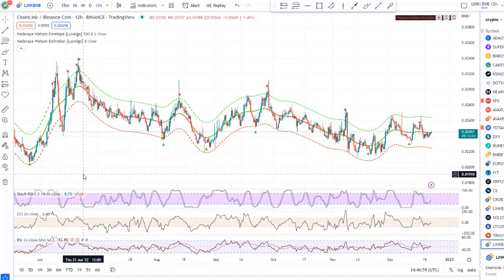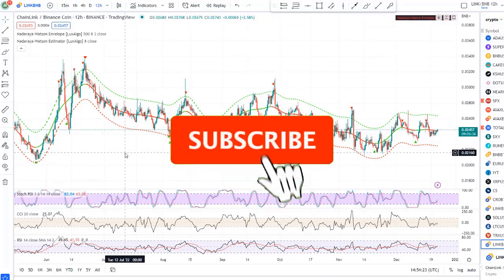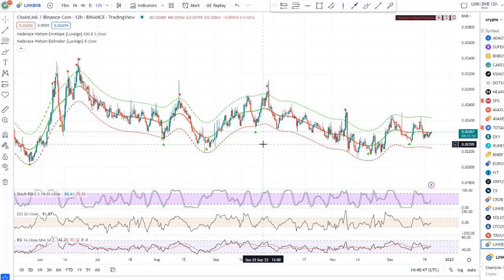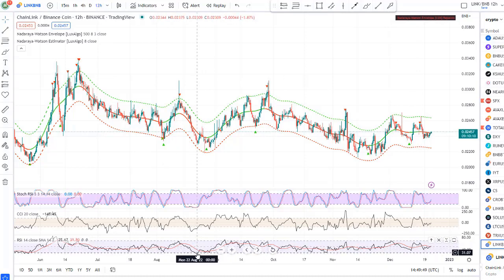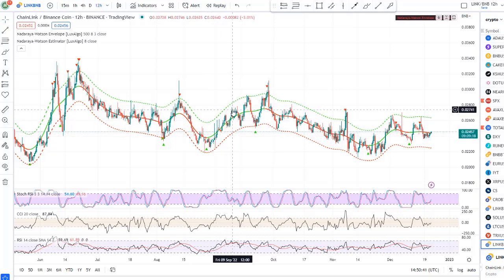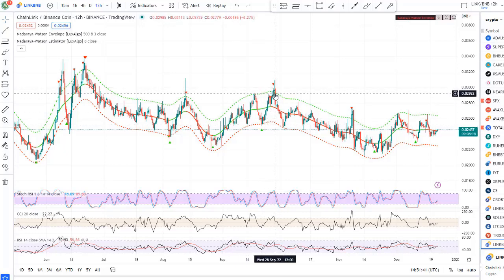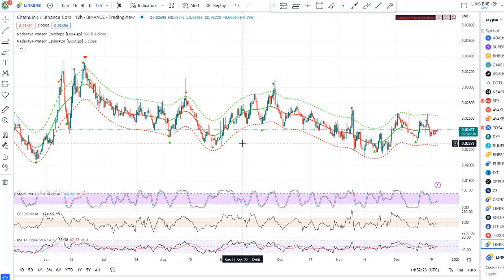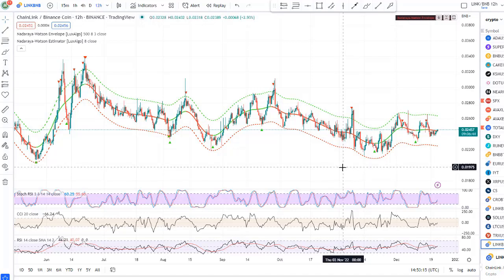Chainlink LINK Price News Today vs Binance coin BNB Price News Today. Trading pair LINK / BNB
Chainlink LINK Price News Today vs Binance coin BNB Price News Today - Technical Analysis and Fundamental Analysis and Price Prediction!

In this video I talk about the trading Chinlink LINK in pair with Binance coin BNB. I want to show you how you can increase the number of coins either LINK or BNB. If you already own coins, it is best to have coins you trust and the best is to be able to trade them in a common pair.

 Hurry up for BONUS!

Yes, with Bonus!

BONUS is waiting for You!

⚠️ Very important:
⚠️ - please do not reply to anyone with the CrypBizz logo in the YouTube comments who sends you a Whatsapp number. This is scam!